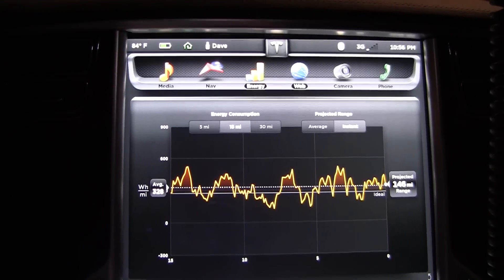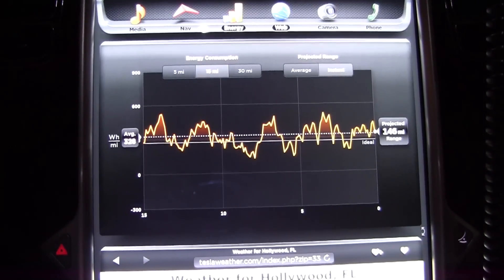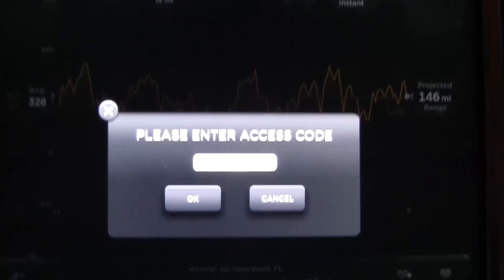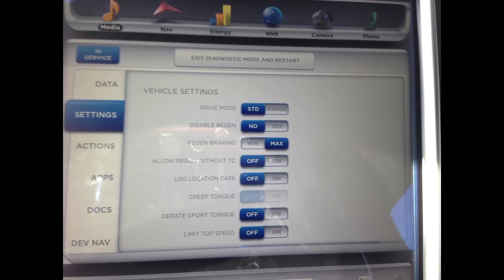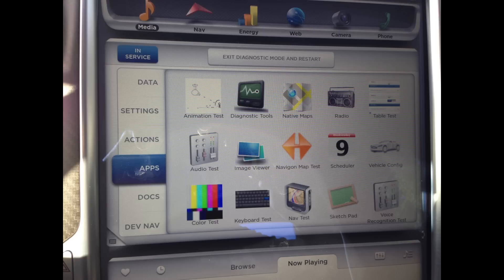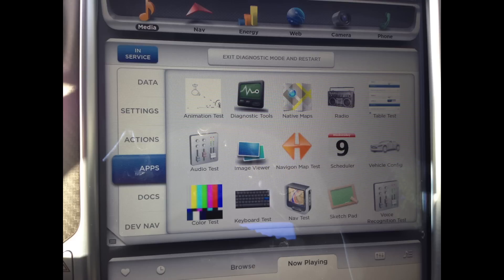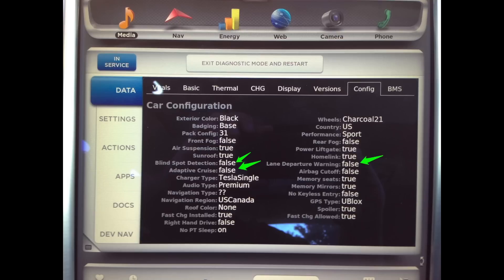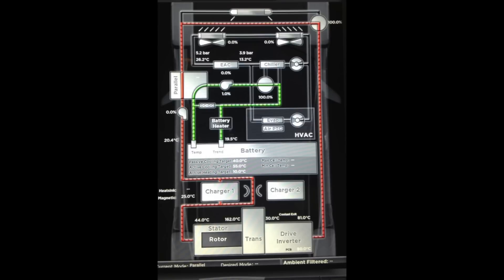Tesla Model S Hidden Menus